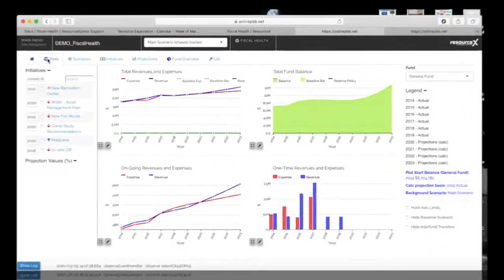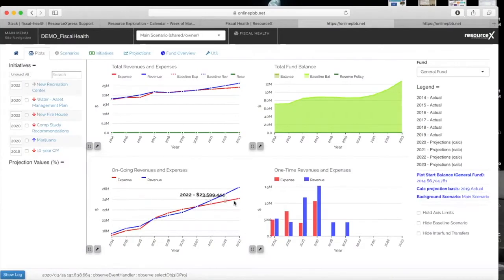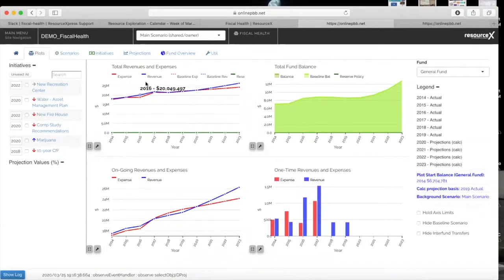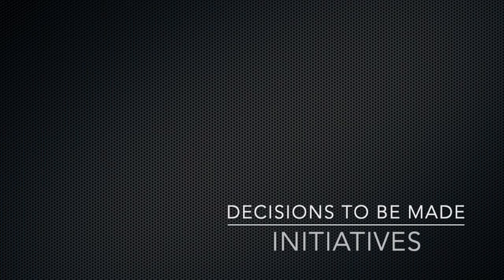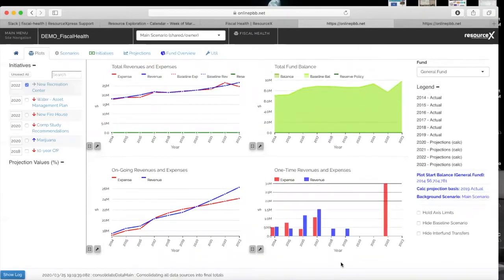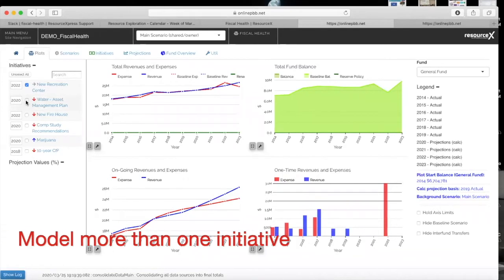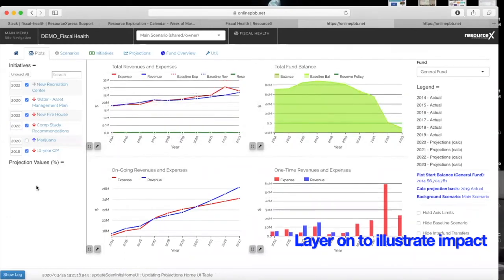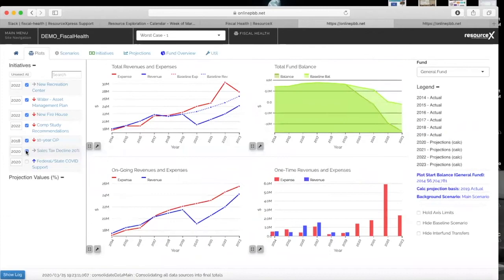Fiscal Health Overview